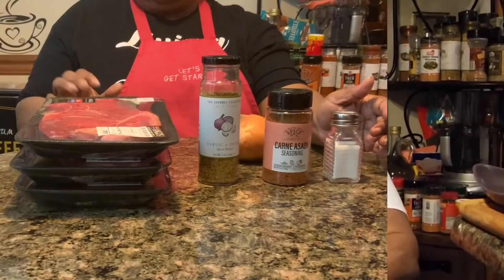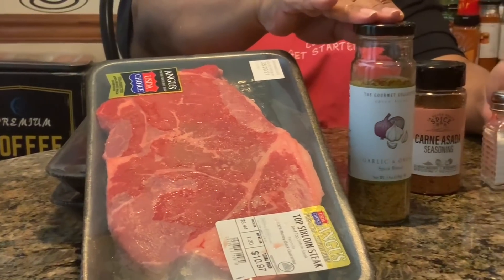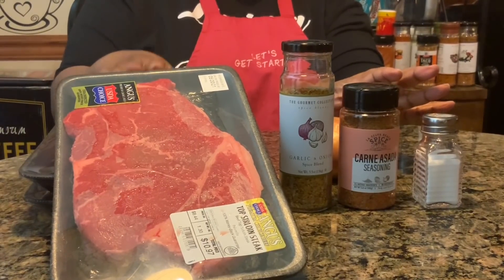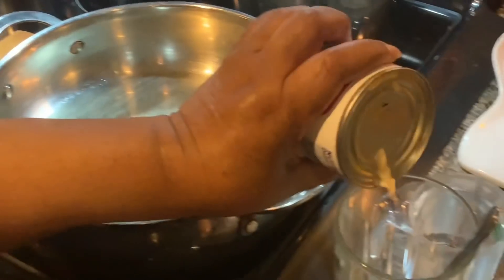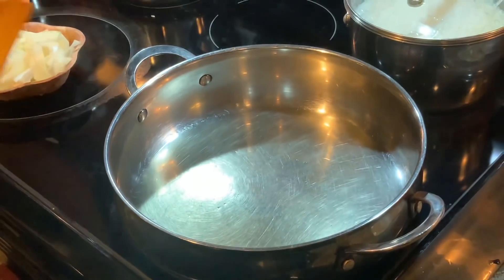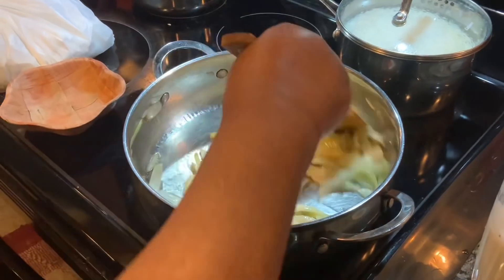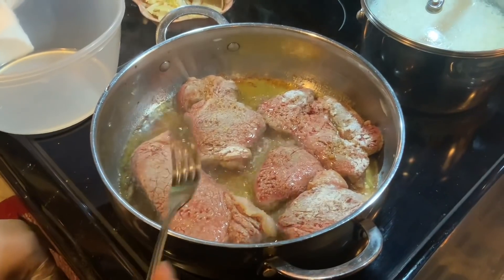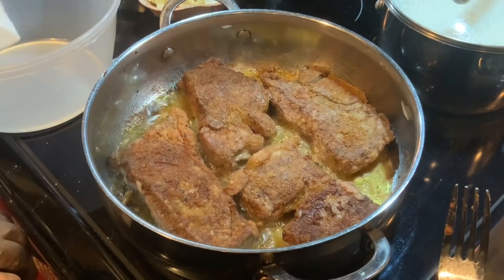How to Make: Sirloin Steak with Gravy